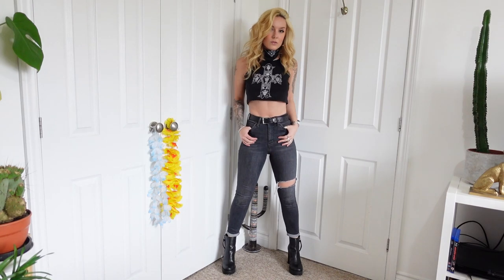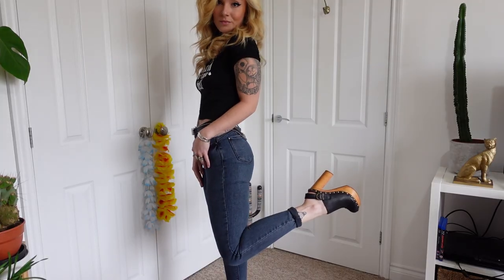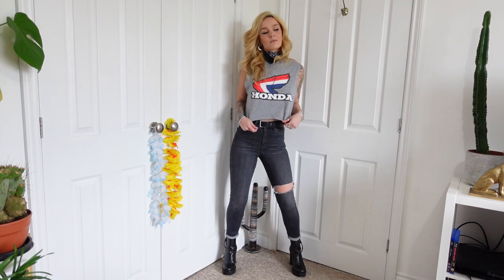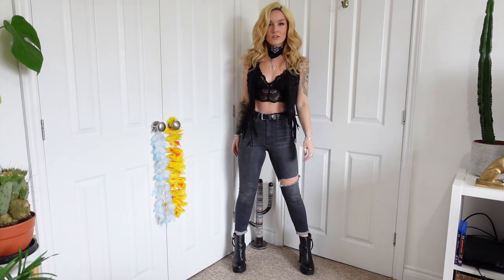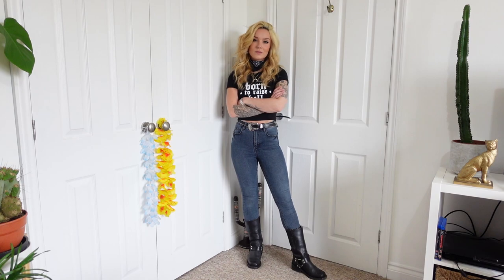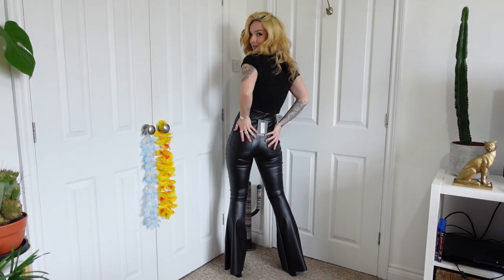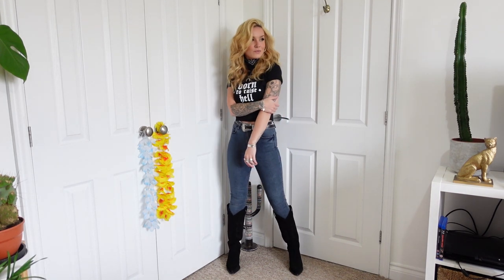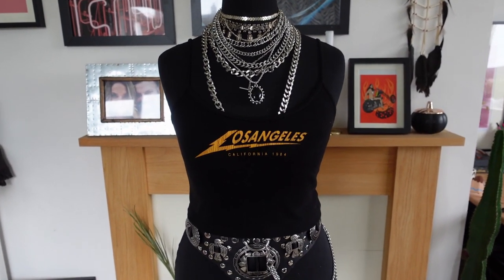A DEPOP & VINTED HAUL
Filming on - SONY ZV1

If you are new here, hello and welcome!